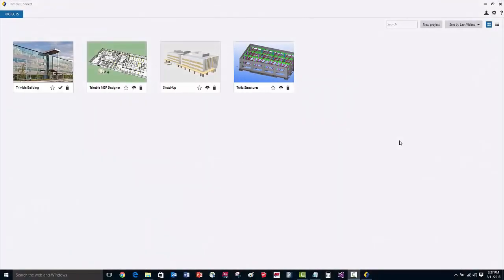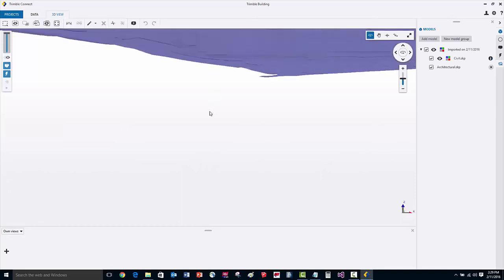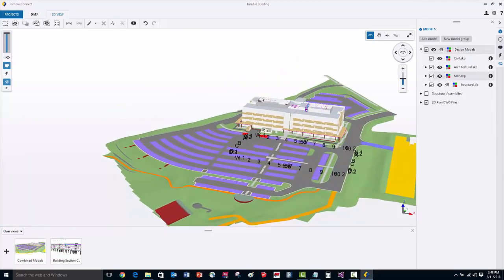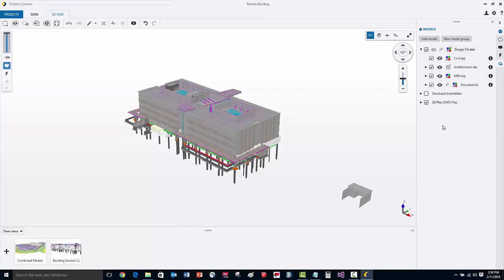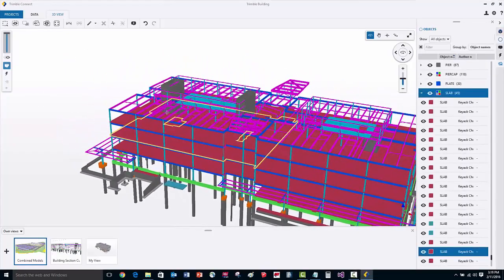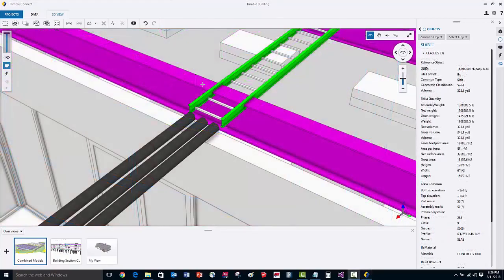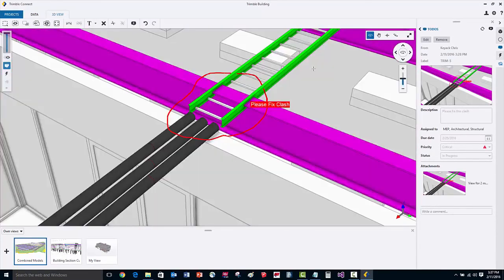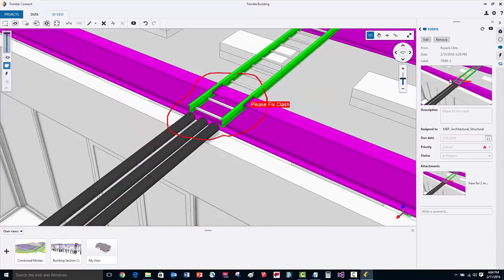Trimble Connect for Desktop Overview